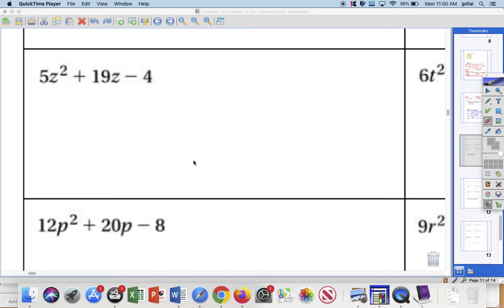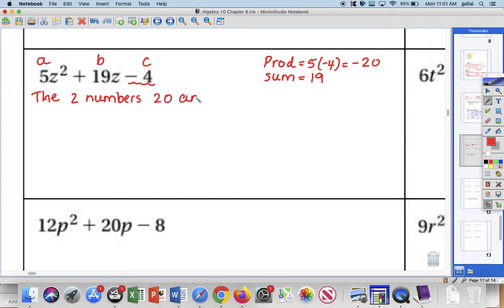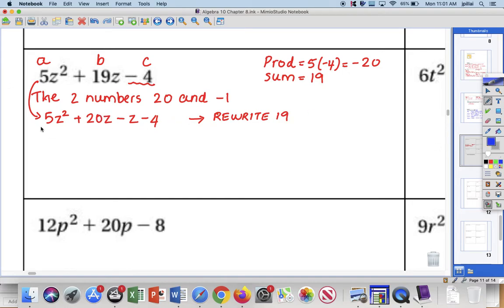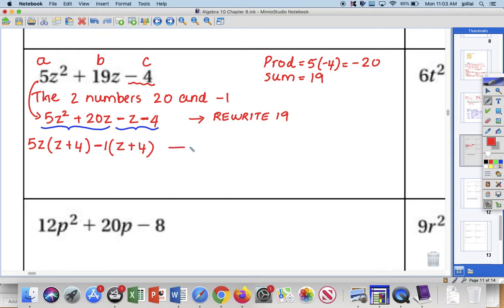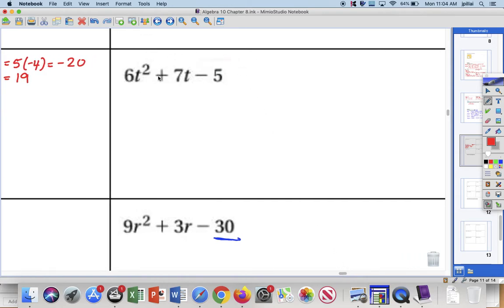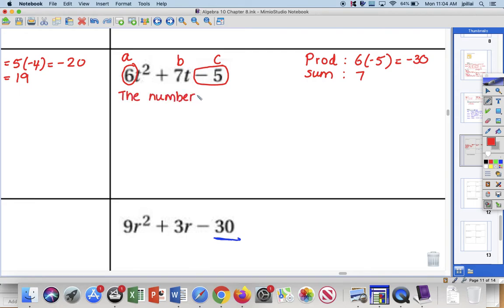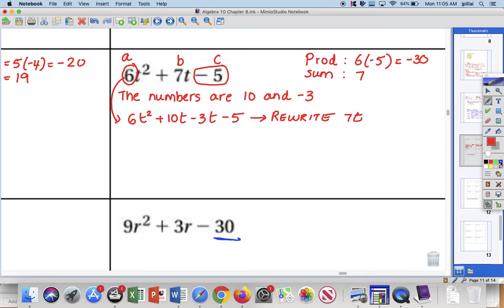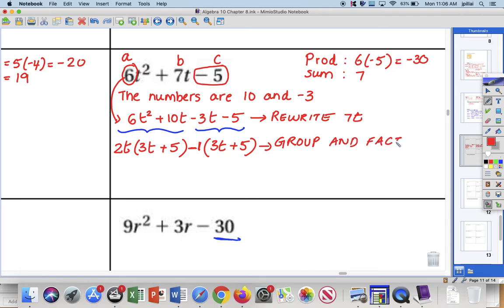Section 8.6 Part 2: Factor deg 2 trinomials